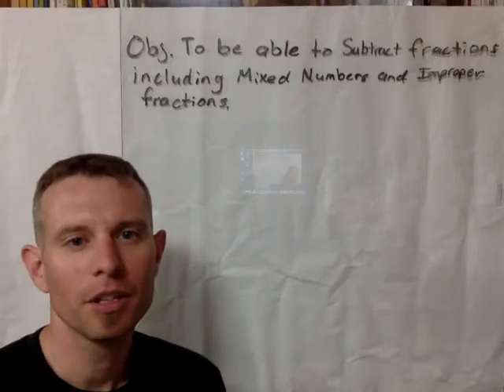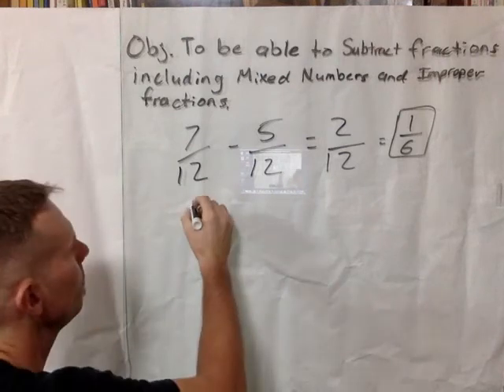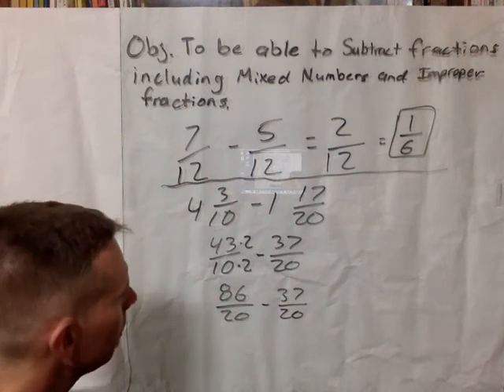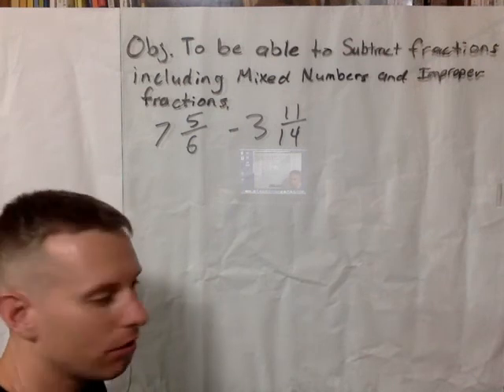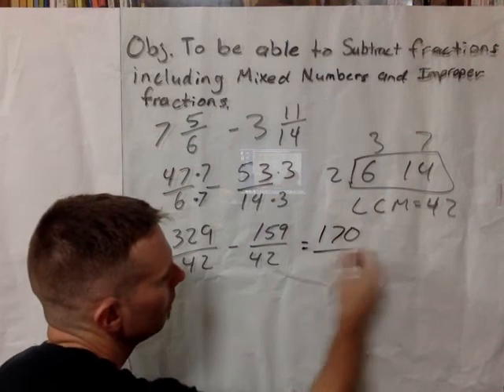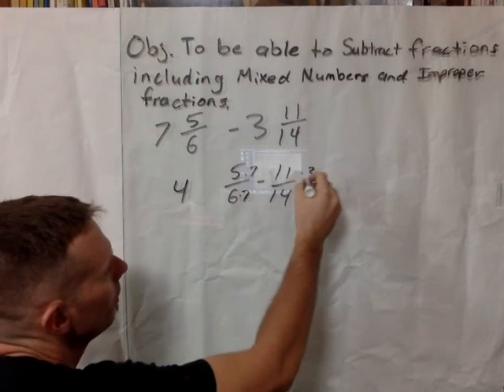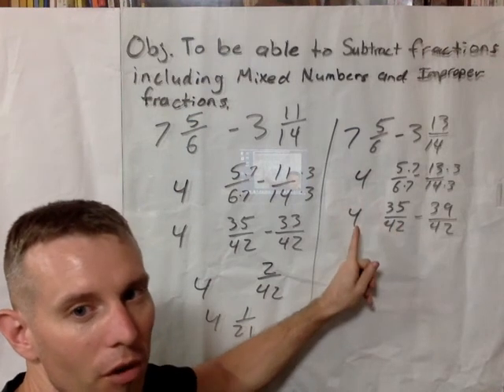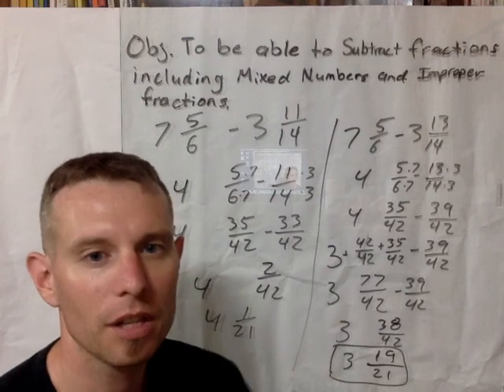Subtracting Fractions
Short video on Subtracting Fractions.